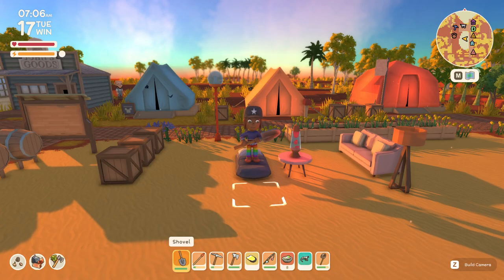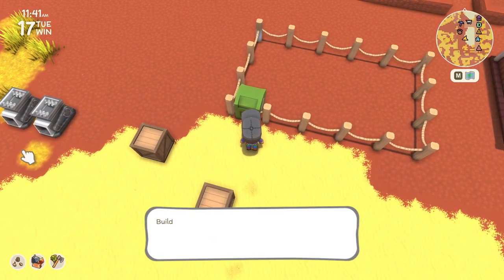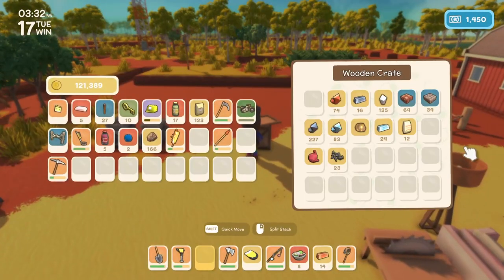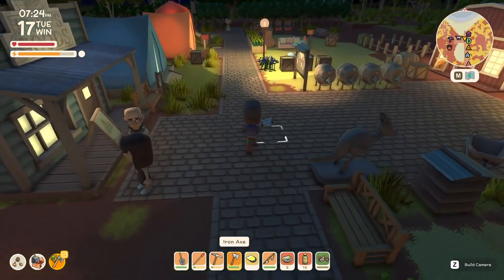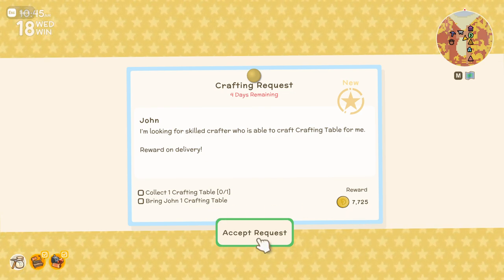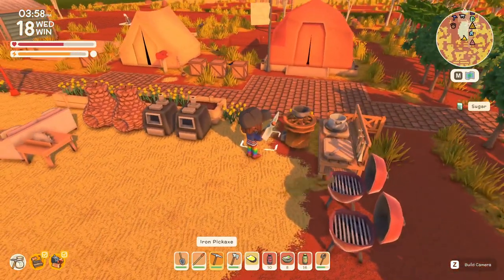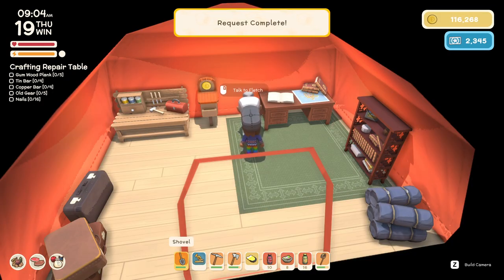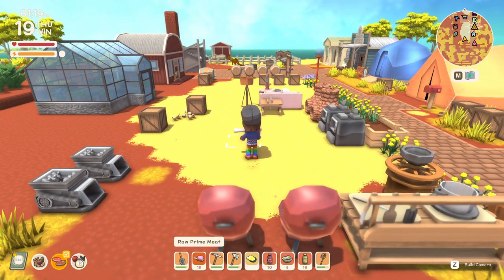Using Deeds to Complete a Settlement in Dinkum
This game had overwhelmingly positive reviews on Steam and looks like Stardew Valley in many ways (which I love). The goal is to skill up and build a town so people come and settle and leave the drudgery of city life. It's still in early access but has a lot of content.

More About This Game:

G’Day there! Get ready to start a new fair Dinkum life and build a home on an Island inspired by the wild Australian outback. Explore tropical eucalyptus forests, survive scorching deserts, relax at cool billabongs and discover scrubland filled with adorable Aussie inspired wildlife. Collect valuable resources by hunting, mining, fishing and foraging to expand and customize your town and attract new townsfolk and businesses. Share your new home with friends and protect each other as you explore beautiful landscapes filled with dangerous predators.